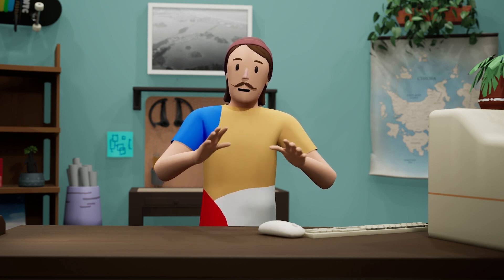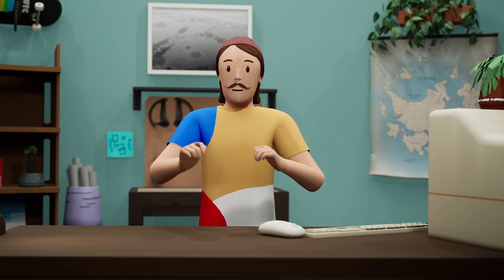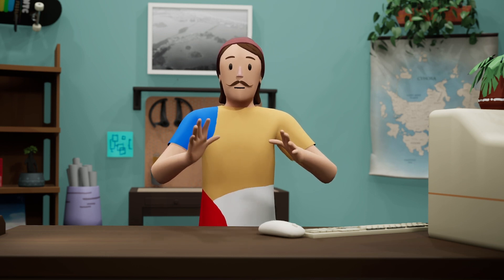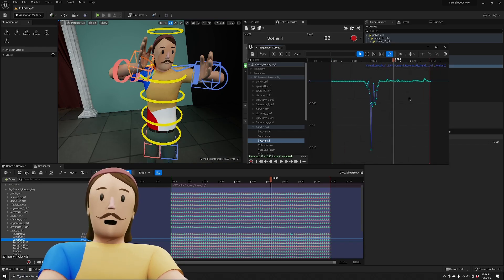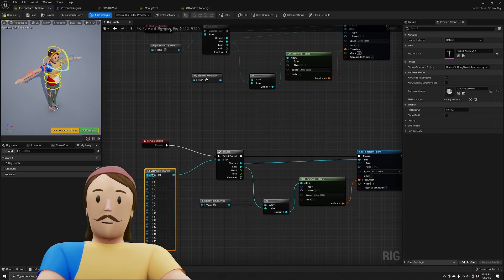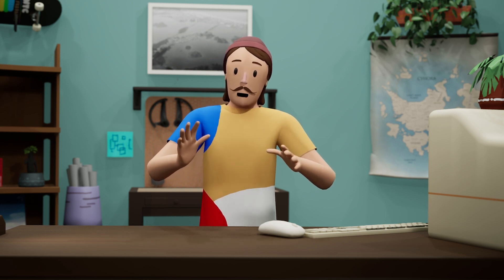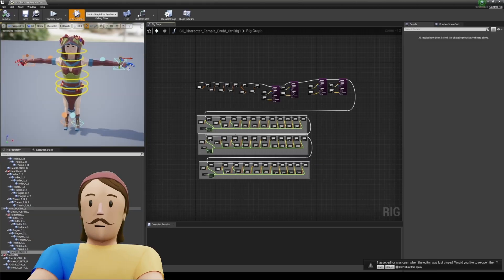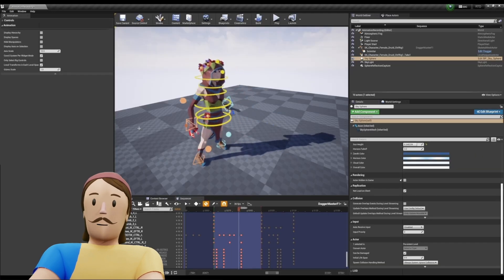I love Control Rig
I got the chance to do a live talk about control rig with Off World Live last week. Here's a link to the vod. Check it out.

More CTRL rig on the way!